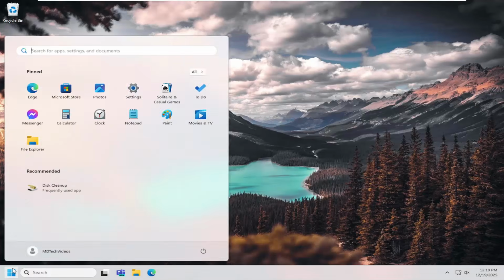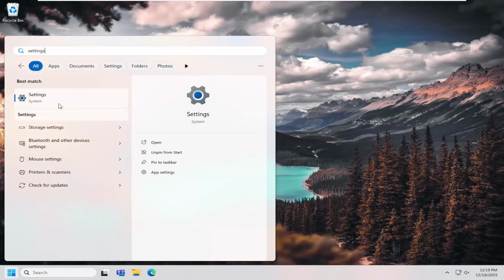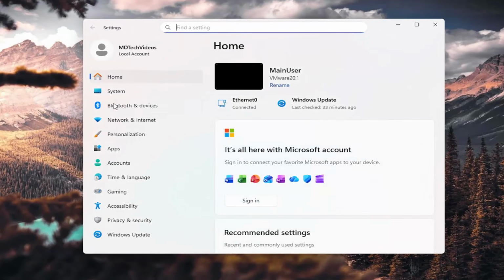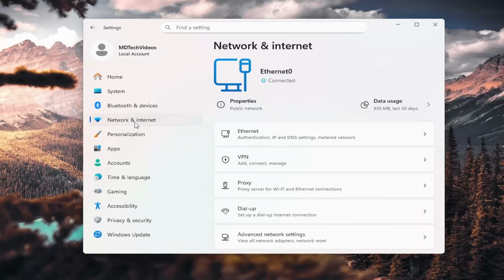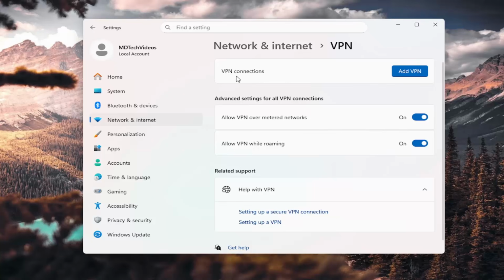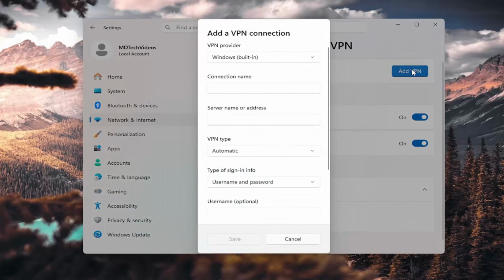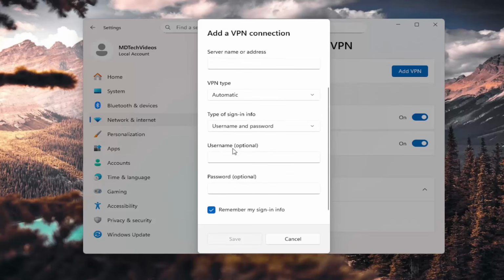How to Setup VPN on Windows 11 [Tutorial]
This video tutorial explains how to set up a VPN on Windows 11, focusing on enhancing online privacy, security, and access to restricted content. It discusses the importance of VPN connections for protecting sensitive data on public networks and maintaining anonymity while browsing. The content is relevant for users who want to understand how Windows 11 handles virtual private networks. By covering this topic, the tutorial provides insight into improving network security and managing online connections effectively.

Issues addressed in this tutorial:
setup vpn windows 11
windows 11 vpn connection
configure vpn windows 11
windows 11 vpn settings
windows 11 secure network
private network windows 11
windows 11 internet privacy
vpn windows 11 tutorial
windows 11 network protection
windows 11 remote access vpn

The tutorial also highlights common situations where a VPN can be beneficial, such as accessing region-restricted content or securing public WiFi connections. It provides high-level context on how VPNs integrate with Windows 11 without detailing step-by-step configuration. The explanation is helpful for both beginners and advanced users seeking stronger online privacy. Overall, the video addresses a practical Windows 11 networking topic with strong relevance for modern internet security.